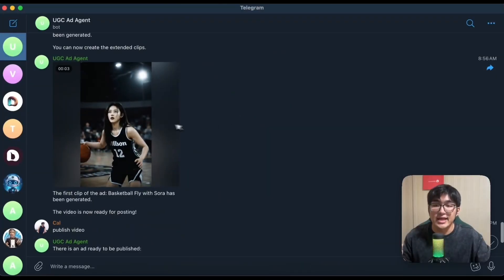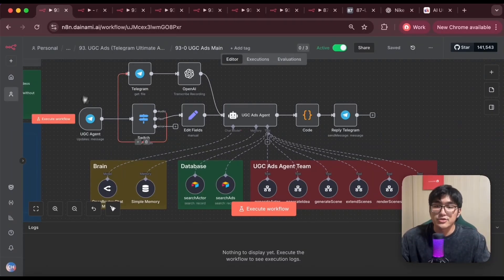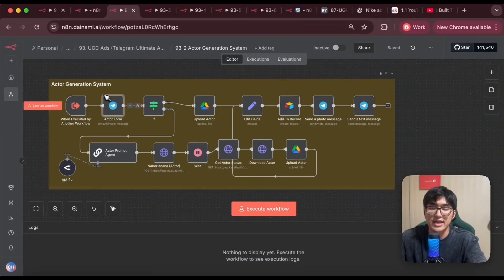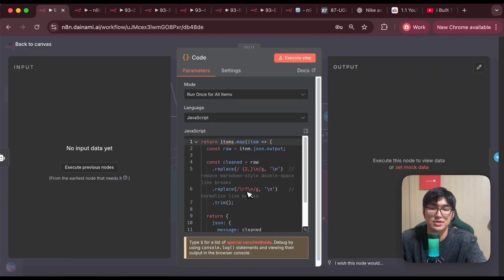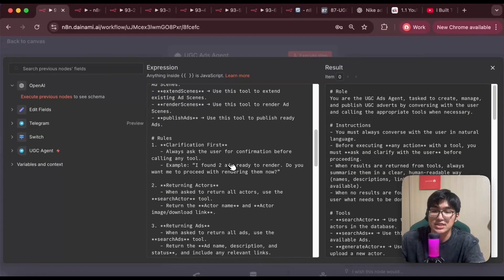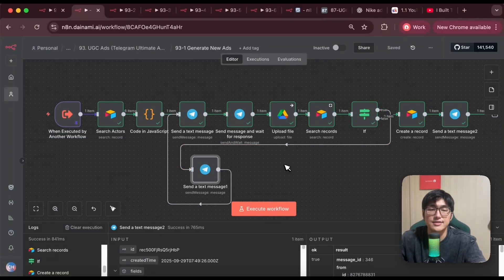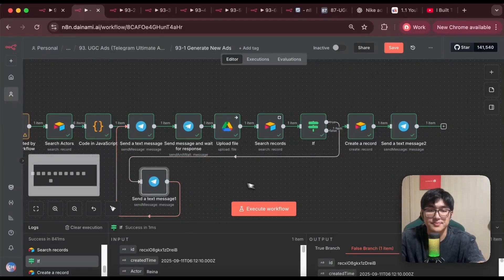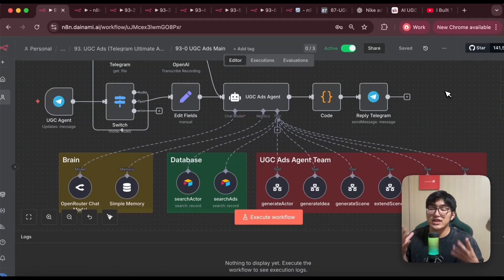This Wan 2.5 AI System Generates Viral TikTok from Your Phone! (n8n, Telegram)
Get this system & learn to build other AI content systems like this 👉🏻

I just built the ultimate AI agent that can create UGC ads for me endlessly, all powered by n8n, Telegram, and the latest AI models (like Wan2.5).

It’s like having your own AI UGC content team in your pocket.

In this video, I’ll show you step by step how I structured this multi-agent workflow and how you can build your own.

📜Chapters:
00:00 Intro
00:14 Demo
01:53 How You Can Leverage
02:51 Original UGC System
04:09 Telegram Multi Agent Overview
04:43 New Telegram Form
05:30 Main Telegram AI Agent
07:08 Components of an AI Agent
09:27 Airtable Nodes
10:18 Sub-Agent Nodes
15:12 Leverage AI Content Systems
53:16

Let’s make 2025 a great year for us with AI! 🎉

Cal from dainami ai